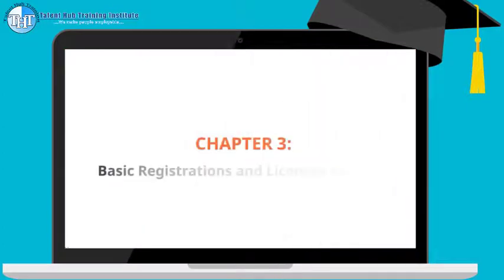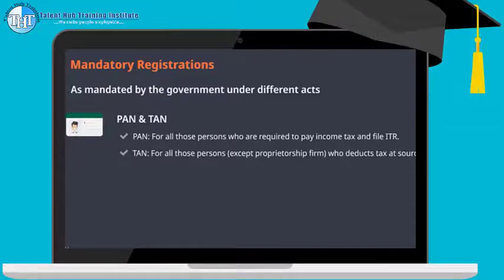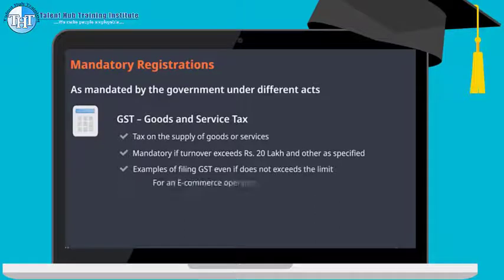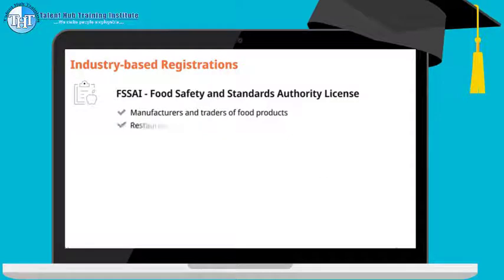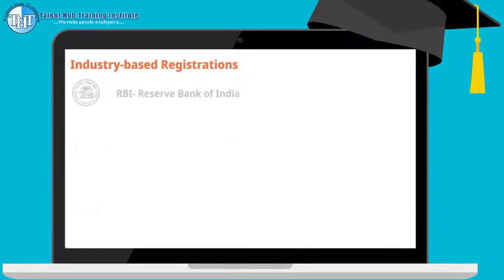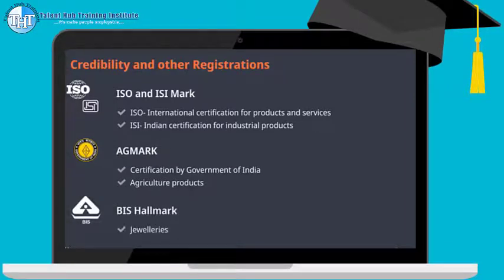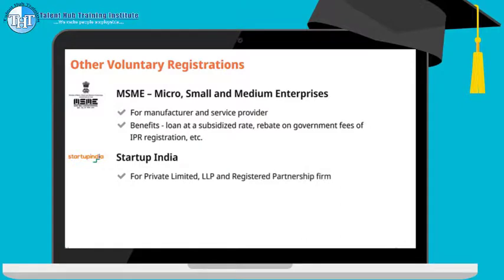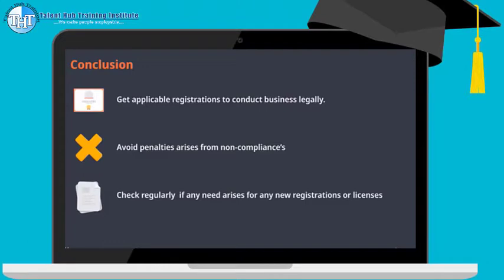Basic Legal Registrations and Licenses for new Business & SMEs in INDIA - English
Talent Hub Training institute brings you this initiative for those who wants to starts their own business. All this legal compliances are must to start any new business. So here in our course there are 8 important sessions. So today we are discussing our 3rd session which will cover an overview of Basic Registrations and Licenses for SMEs
This chapter discusses the different types of registrations and licenses that the SMEs need to run a business smoothly and legally.

Basically, the registrations are based on the structure of business and its activity. Hence, the business registrations are categorized in three types as mentioned under.

   Mandatory registration
   Industry-based registration
   Credibility and other registrations
Now, let us understand each one in brief.

Mandatory registration

After registering the business as a firm or company, one needs to take some other business registrations. This type of registrations is mandated by the government under different ACTs. It is needed for all types of businesses.

Following registrations/licenses are included in mandatory registrations.

PAN and TAN

PAN is required for all persons who are required to pay income tax and file income tax return. It is mandatory for all types of business structure except proprietorship firm because in a proprietorship firm a PAN of a proprietor is considered as a PAN of a firm. Further, TAN is ** mandatory for ** all the persons who deduct tax at source. It is mandatory to pay tax to the government which is deducted as TDS from its suppliers/ service providers/ employees, etc.

Shop & Establishment

It is mandatory to register a business with the local municipality of the city. The registration must be taken within 30 days of incorporation of a business.

Professional Tax

It is required for every type of business carrying on trade/service or profession subject to the threshold limit. It is a registration with the state government. There are two parts in professional tax which are PTRC- Professional Tax Registration Certificate which is for the company or firm to pay tax on its trade/service or profession and PTEC- Professional Tax Enrolment Certificate for deducting tax of its employees.

GST – Goods and Service Tax

To attend the exam please click the below link:
we ll update after publishing of 8th video.
But make sure you complete all the 8 sessions first before attending the exam.